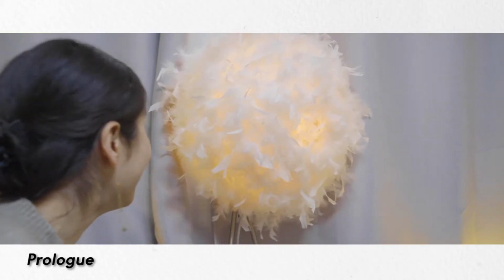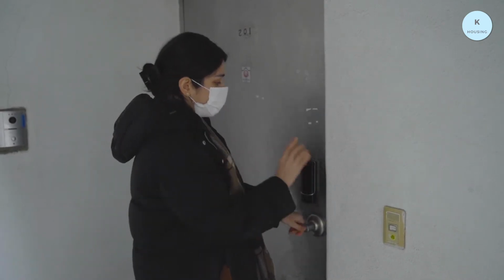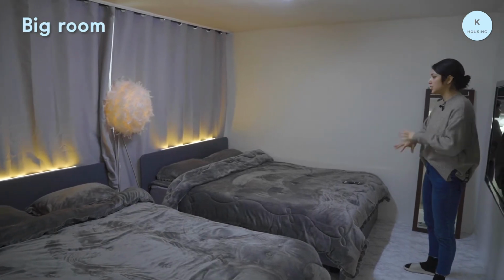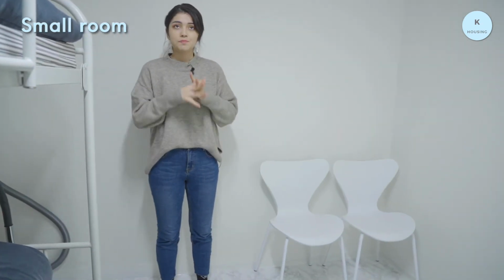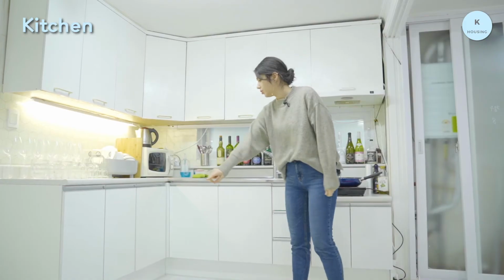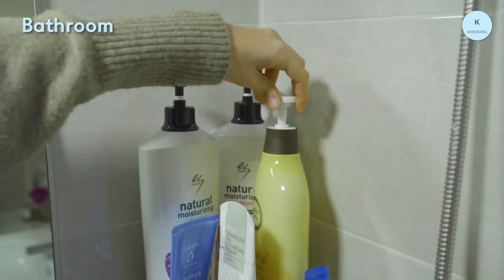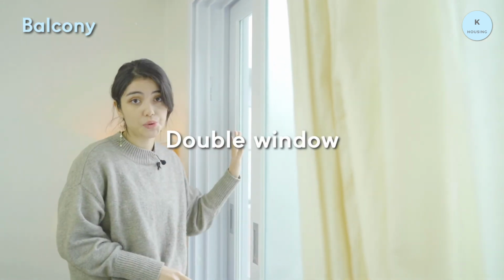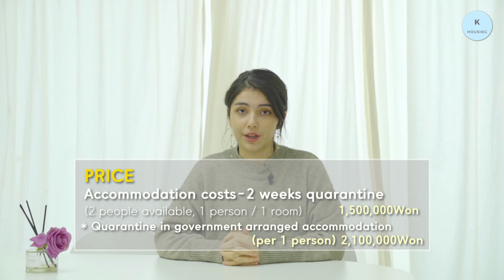1500k won/2weeks - Tour of COVID-19 Quarantine rooms (Seoul/Yangcheongu)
Are you looking for a quarantine room in Seoul?
This is 2 room residence for 2person ( couple, friends etc.. ).
If you want to stay in enough space within 2weeks,  this is a perfect room.

[Price]
2 weeks : 1,500,000 won ( $1300 )
*Dollar price fluctuates according to exchange rates

[Detail]
0:39 Location
1:17 Summary
1:55 Dining room
2:11 Big room
3:13 Small room
3:37 Kitchen
5:27 Bathroom
6:51 Balcony
7:40 Price

If you want to find another residence, please visit and leave an application